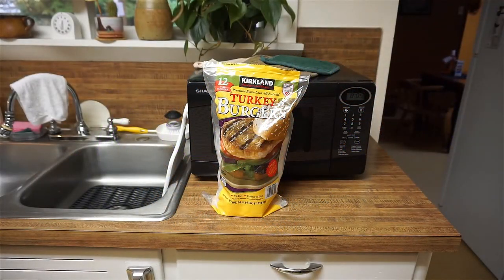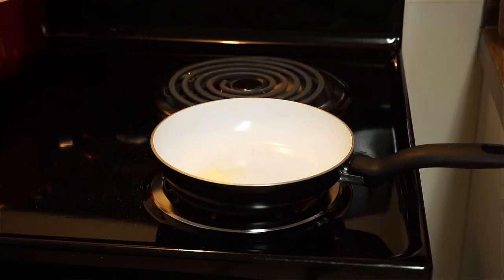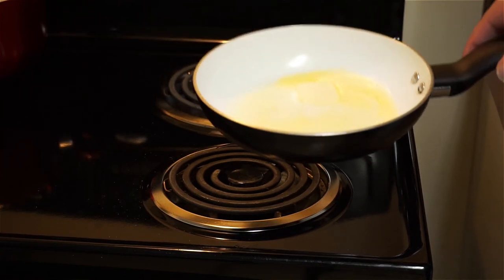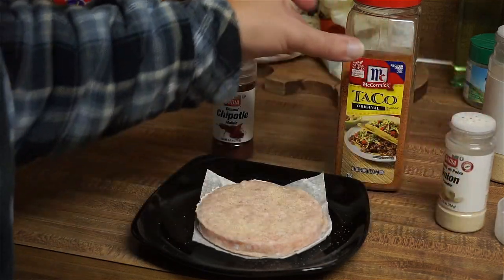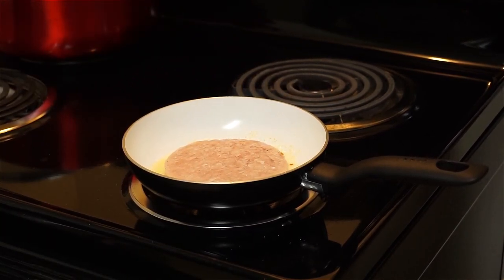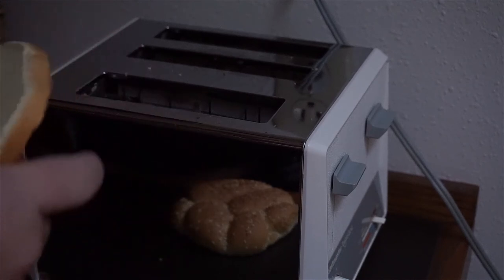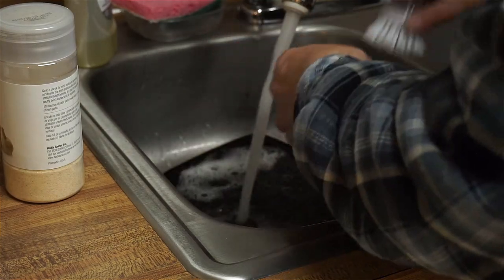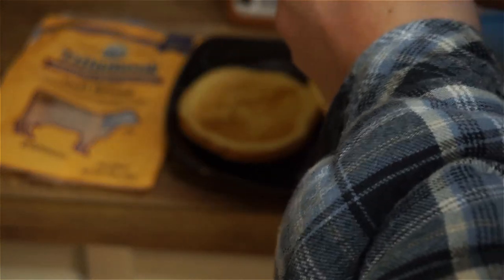Cooking: Costco turkey burger